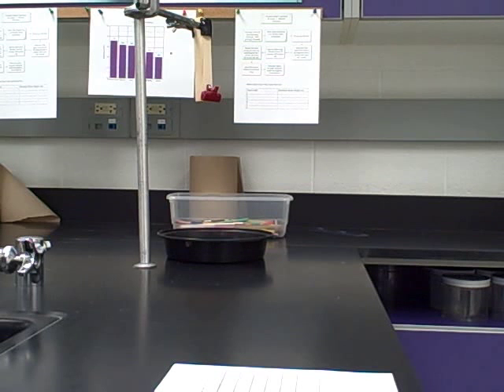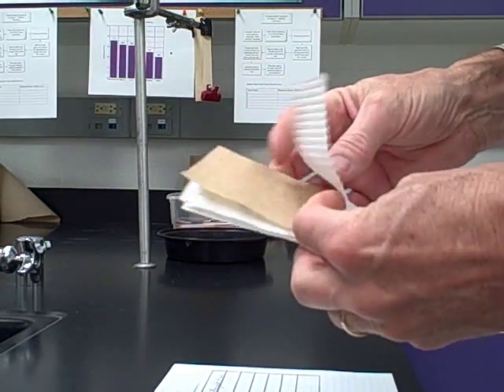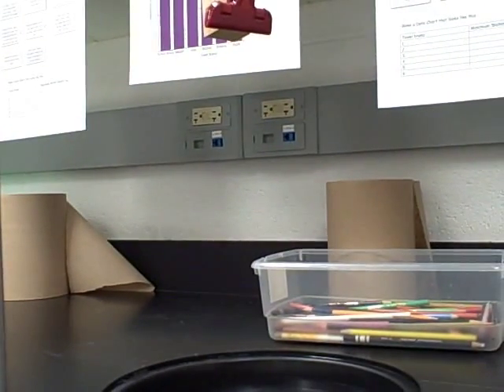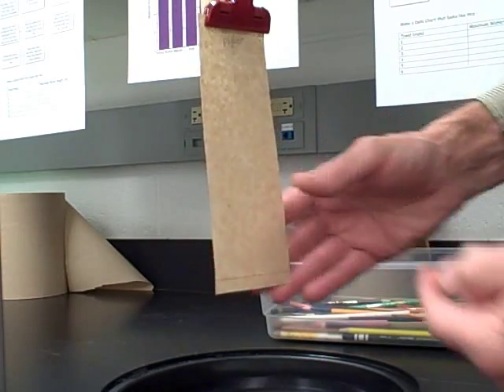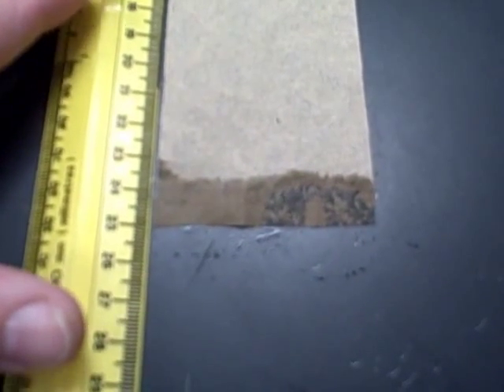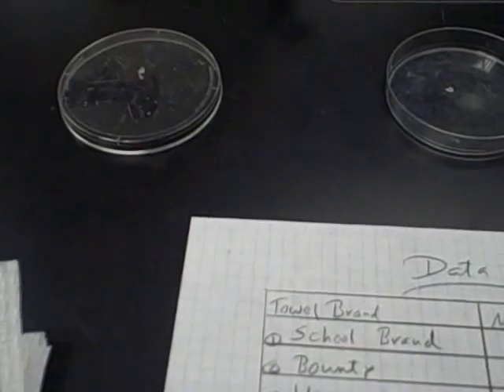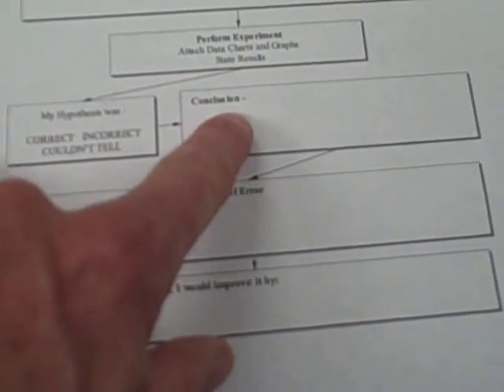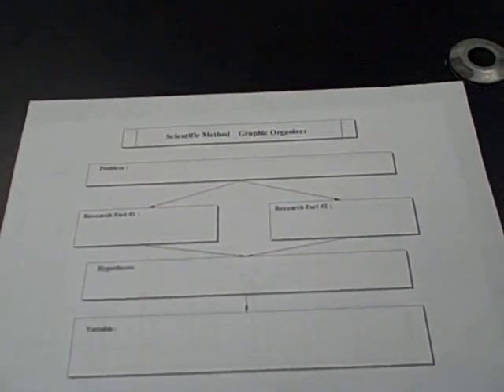Adhesion - Paper Towel Lab - Taking and Displaying Data.wmv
Taking the data and doing the write up for the adhesion lab